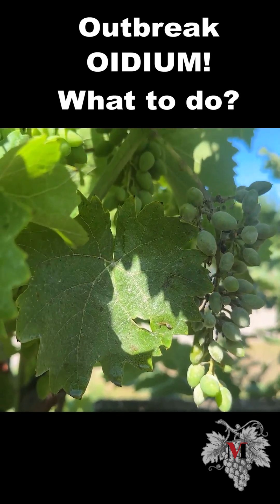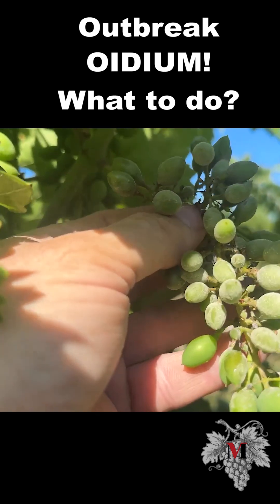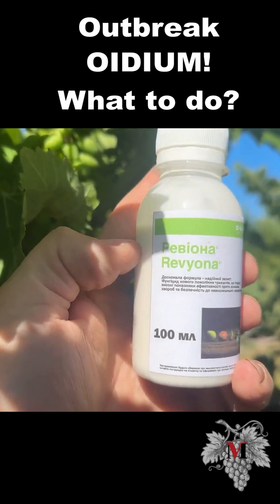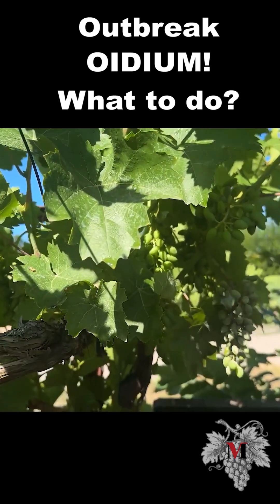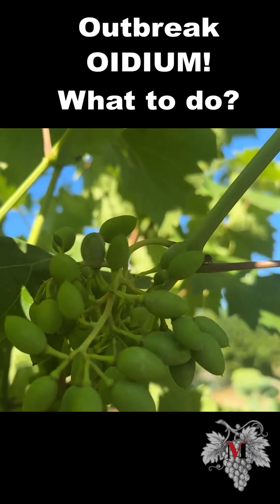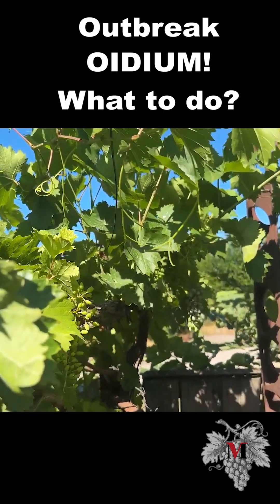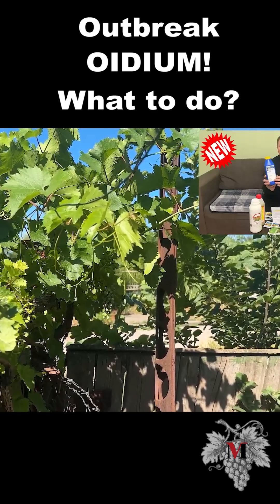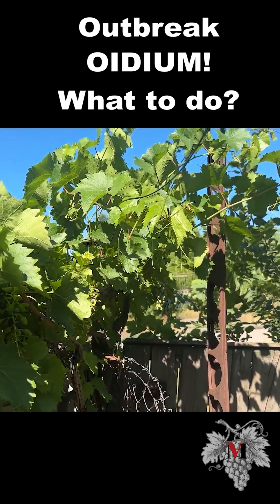OUTBREAK of ODIDIUM on GRAPES – WHAT TO DO / HOW TO TREAT?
In this issue I will tell you about one of the most dangerous diseases of grapes.
Namely, I will tell you about Oidium of grapes.
And also, I will give you a list of preparations with which I will treat my neighbors' grapes in order to overcome Oidium.
Plus, I will provide you with all the necessary links, by clicking on which you can download a scheme for processing and feeding grapes for 2025, and you can also download the Catalog from the Syngenta company.